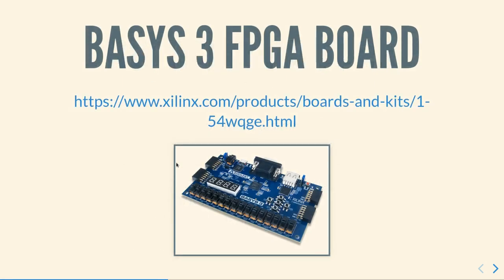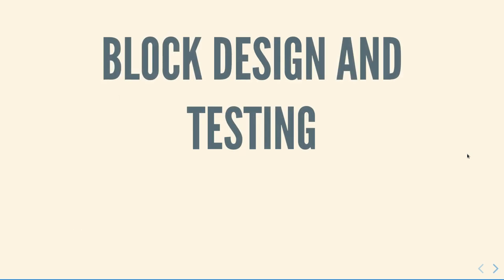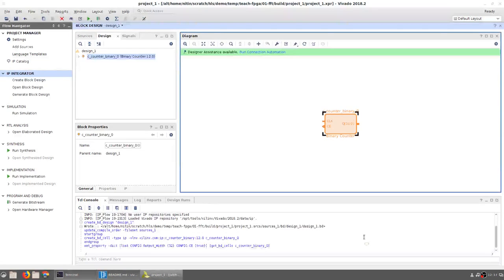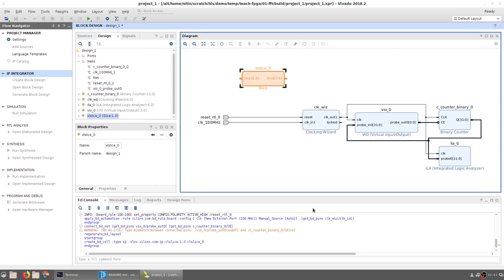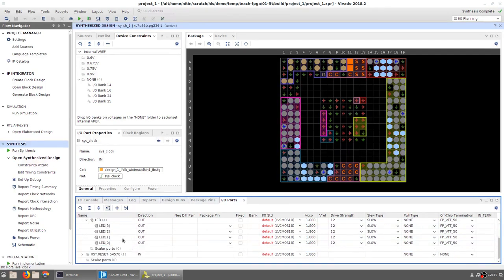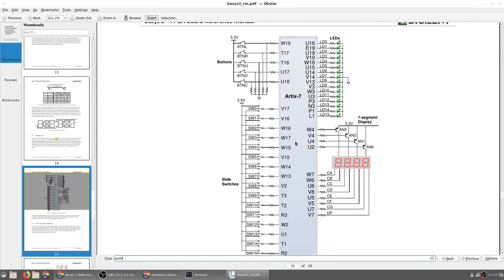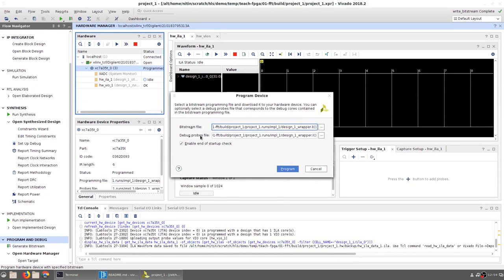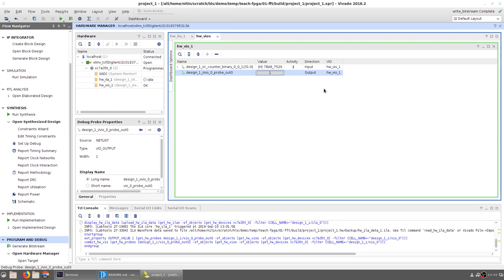Using an FPGA eval board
A simple hardware demo on the Basys 3 FPGA evaluation board from Digilent. Includes the use of ILA and VIO to interact with hardware.